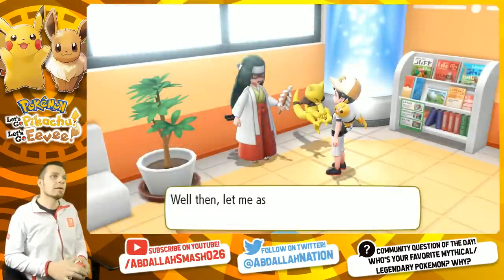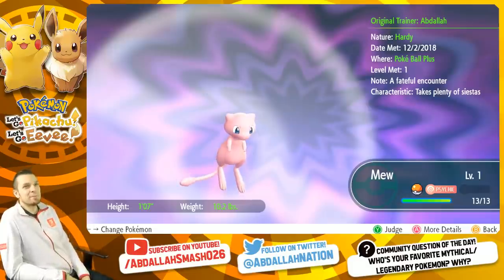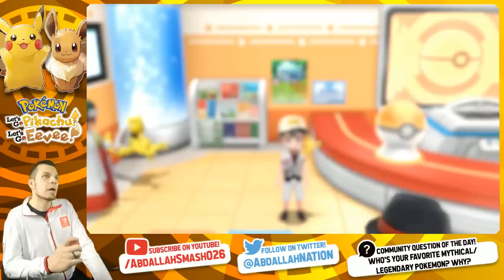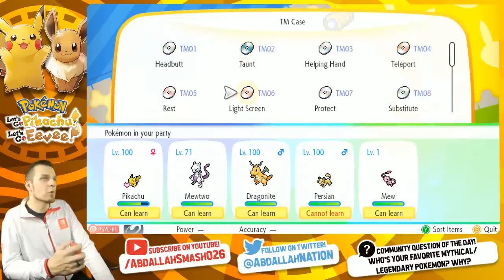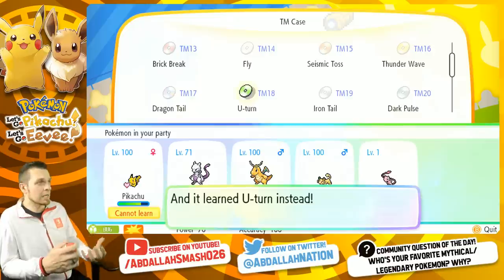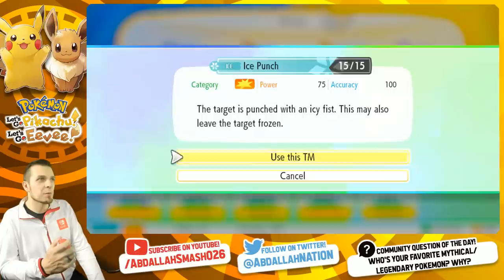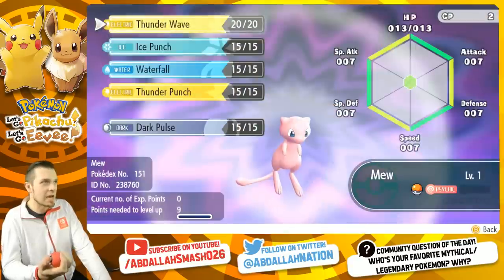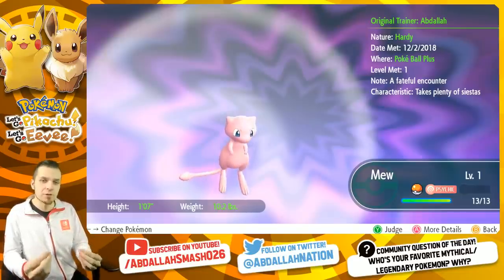TOP 5 BEST Movesets for Mew in Pokemon Let's Go Pikachu & Eevee!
Learn the Top 5 Best Movesets for Mew in Pokemon Let's Go Pikachu and Pokemon Let's Go Eevee with Abdallah's visual tutorial!  We also test out if Mew's Nature can be manipulated!

About Pokémon: Let's Go, Pikachu! and Let's Go, Eevee!

Take your Pokémon™ journey to the Kanto region with your energetic partner, Pikachu, to become a top Pokémon Trainer as you battle other trainers. Use a throwing motion to catch Pokémon in the wild with either one Joy-Con™ controller or Poké Ball™ Plus accessory, which will light up, vibrate, and make sounds to bring your adventure to life. Share your adventure with family or friends in 2-player action on one system using a second Joy-Con or Poké Ball Plus (sold separately). You can even connect to the Pokémon™ GO app using a compatible smartphone to bring over Pokémon originally discovered in the Kanto region! Explore the diverse and vibrant region of Kanto! True-to-size wild Pokémon roam around in the game, so catch them like a real Pokémon Trainer by using motion, timing, and a well-placed Poké Ball™. Go on a stroll with your favorite Pokémon in your Poké Ball Plus! Connect your game directly to Pokémon GO to receive Kanto region Pokémon.

Platform: Nintendo Switch
Release Date: Nov 16, 2018
No. of Players: 2 players simultaneous
Category: Adventure, Role-Playing, Multiplayer
Publisher: Nintendo
Developer: GAME FREAK Inc.